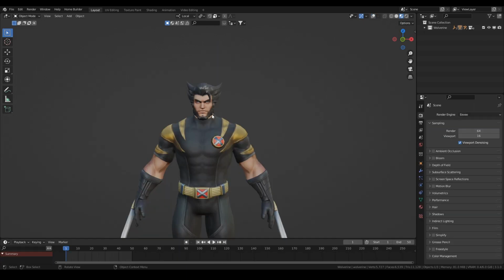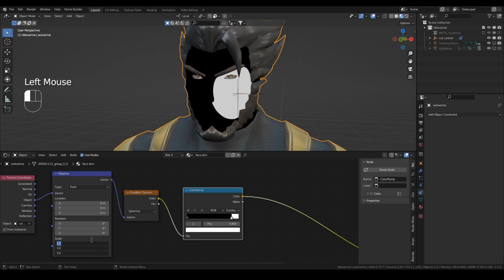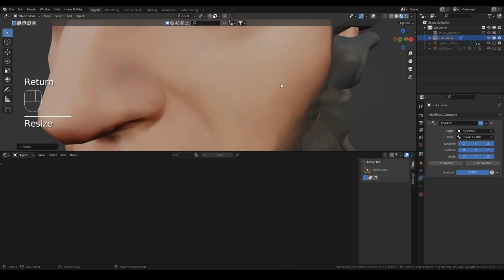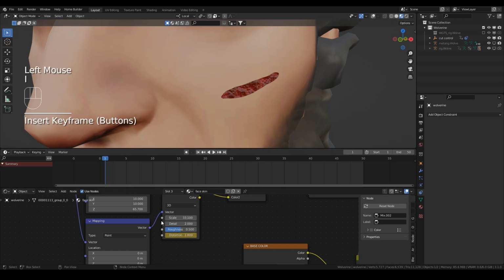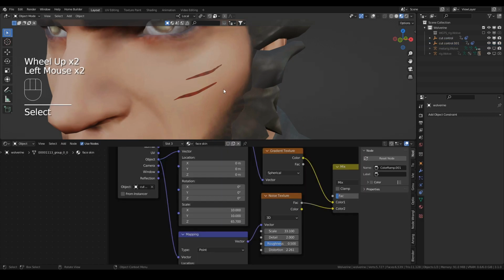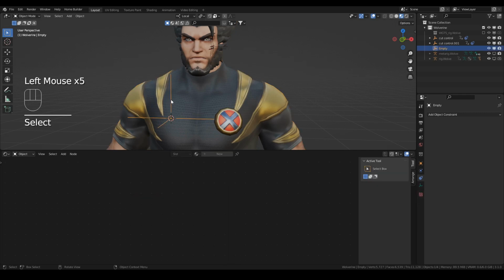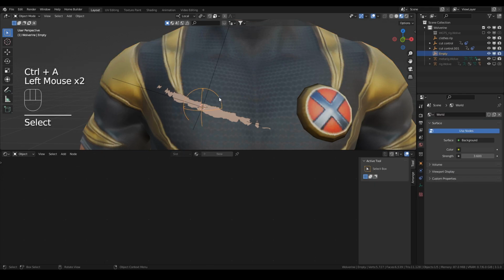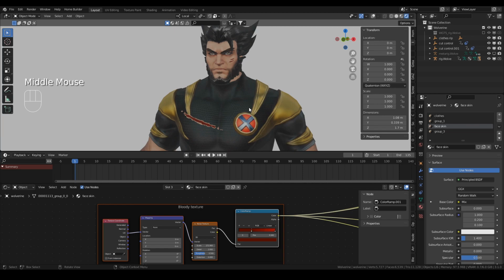Blender Tutorial - Regeneration /Healing Factor Effect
An easy way to do a healing effect (like Wolverine/Deadpool).